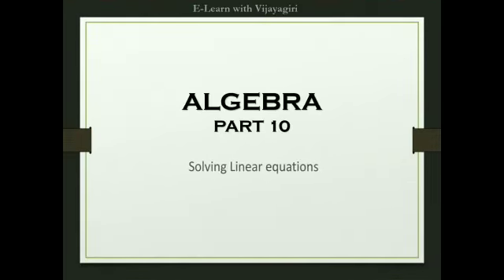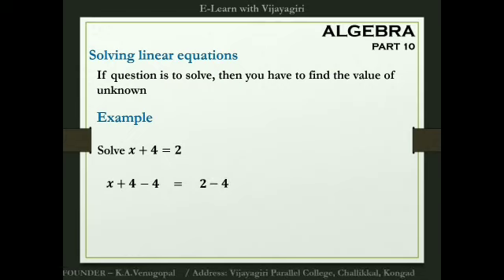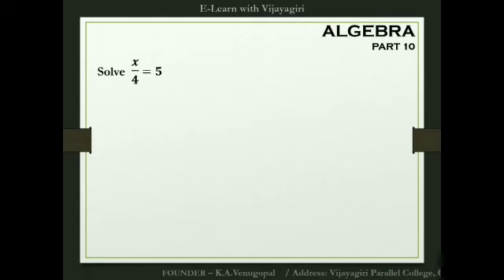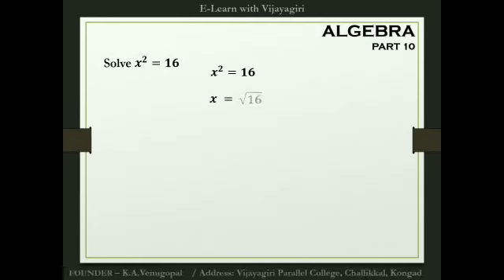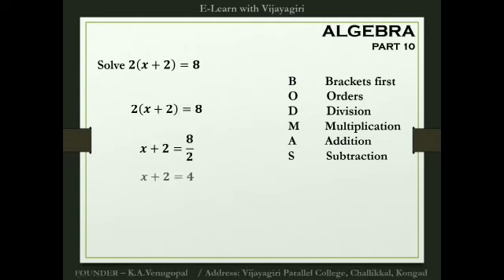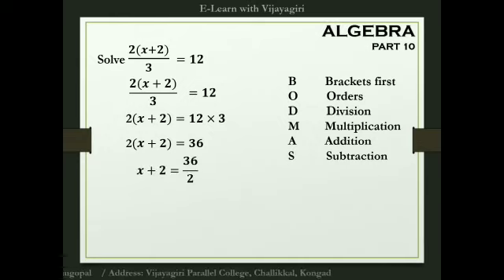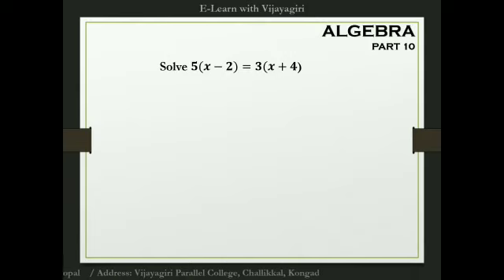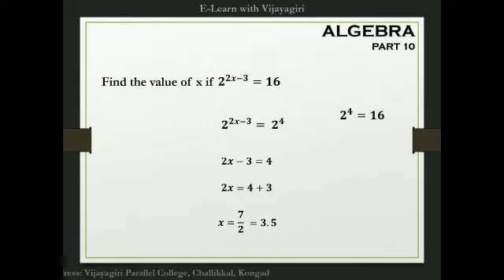Algebra Part 10